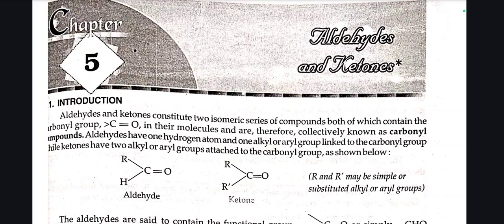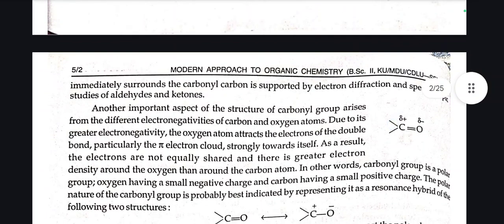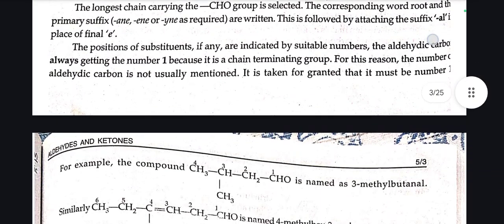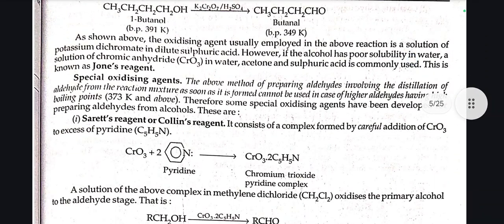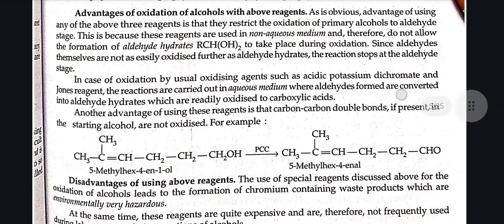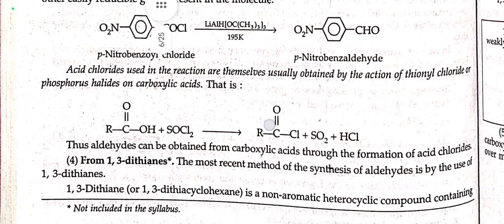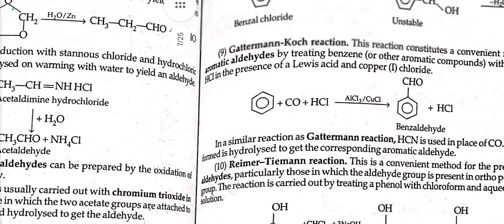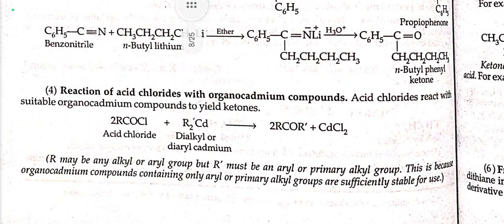Aldehyde and ketones